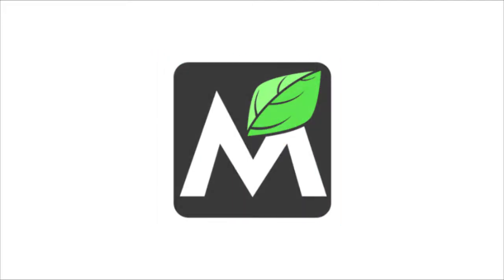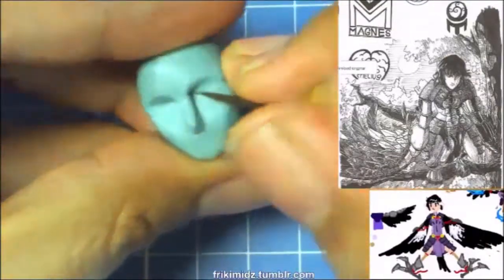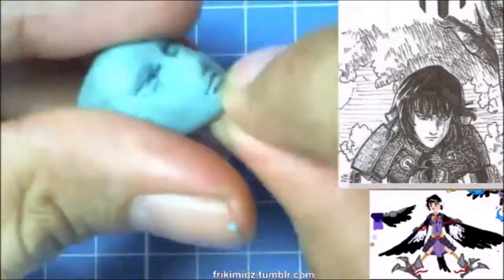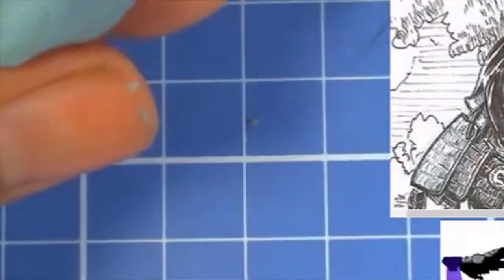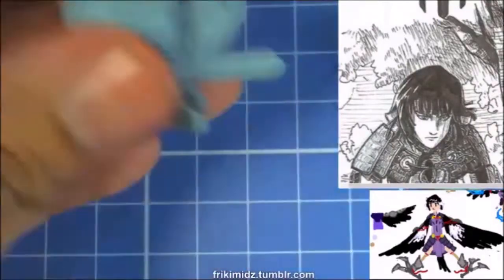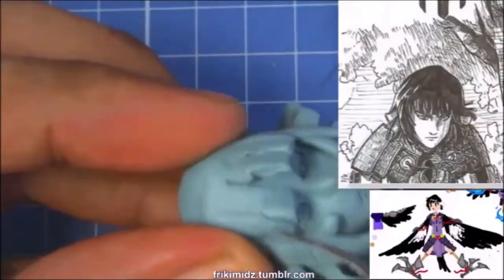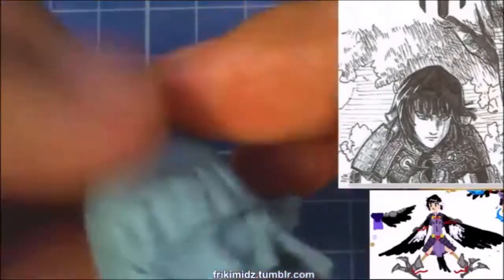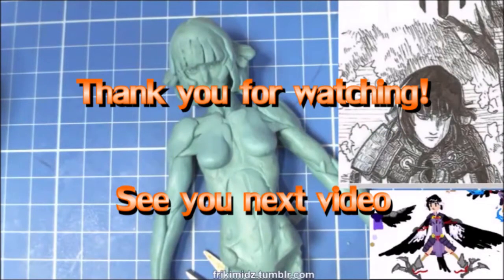Let's Sculpt something: Anime style face in wax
In this video I'll be narrating on my method to sculpt a stylized anime head based. The material I'm using in the video is my homemade soft sculpting wax.

Thanks to Bug and Gob for the reference pictures.